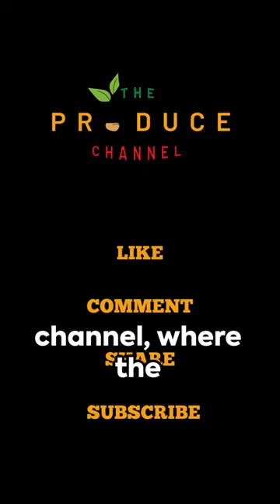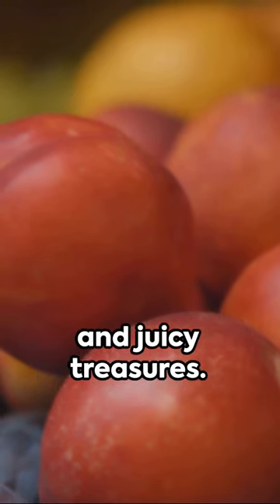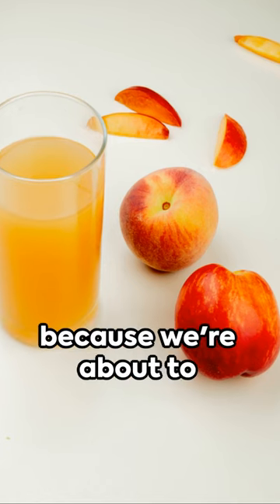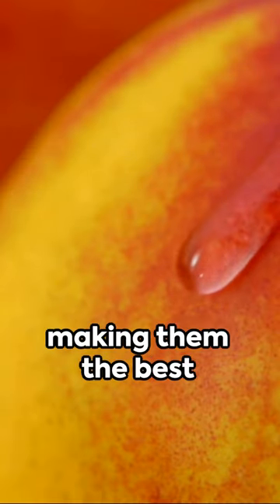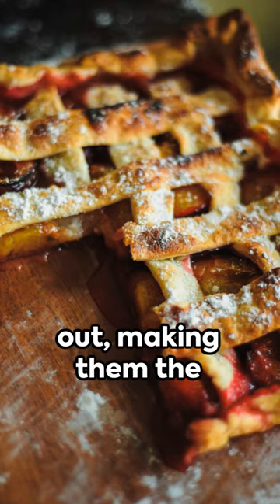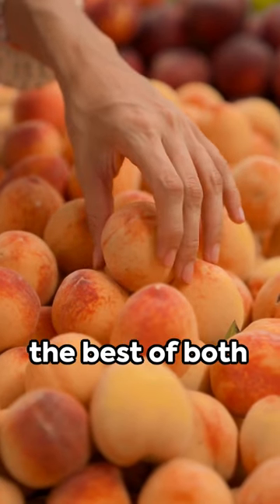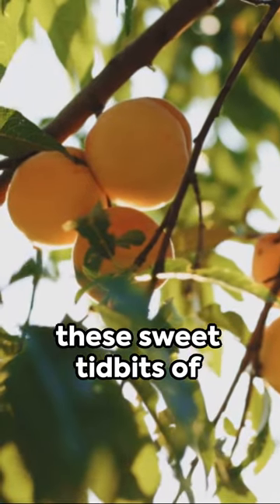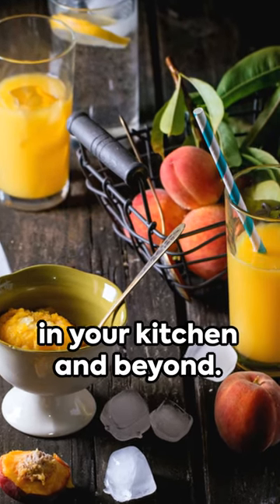Peaches: Clingstone, Freestone & Semi-Freestone Explored!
Welcome to 'The Produce Channel', where the magic of produce comes to life!  Dive into the succulent world of peaches, nature's sweet and juicy treasures. Have you ever wondered about the difference between Clingstone, Freestone, and Semi-Clingstone peaches? Buckle up, because we're about to embark on a flavorful journey! Clingstones grip their stone for dear life, making them the best for juicy bites straight off the pit. Freestones? As the name suggests, their pits practically jump out, making them the dream ingredient for your pies and jams. And let's not forget the best of both worlds - the Semi-Clingstone, a harmonious blend of the two. Ready to bite into these sweet tidbits of knowledge? Join us, as we unravel the mysteries of peaches and inspire you to get adventurous in your kitchen and beyond!